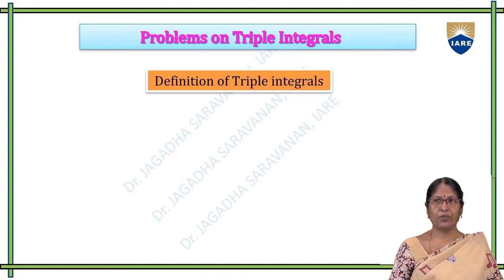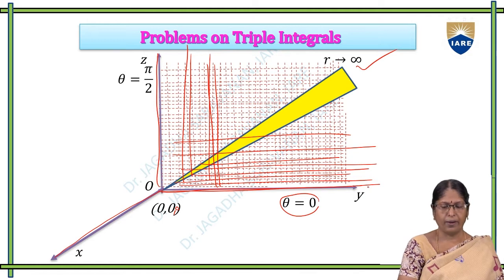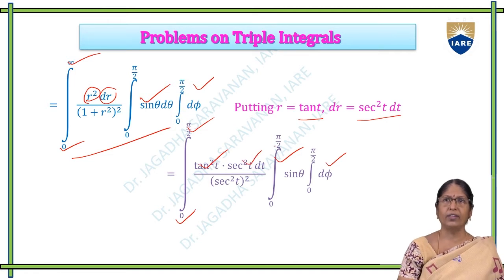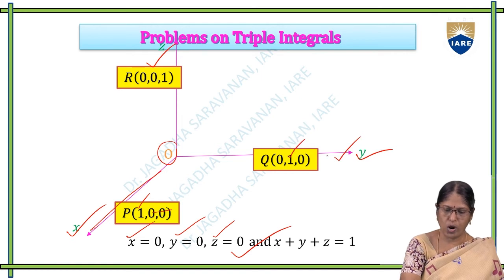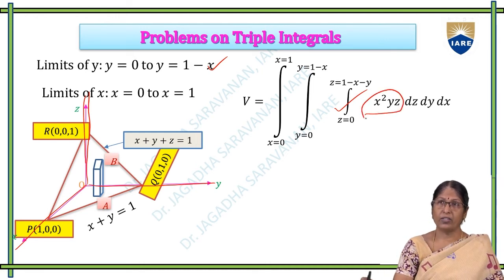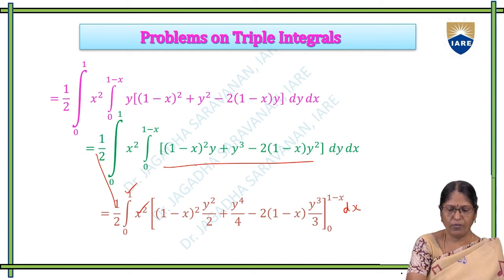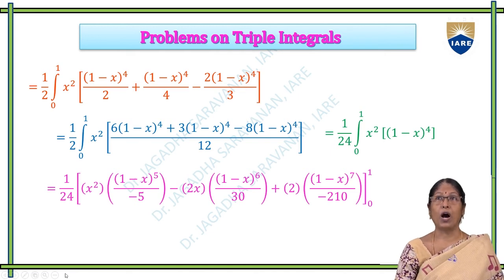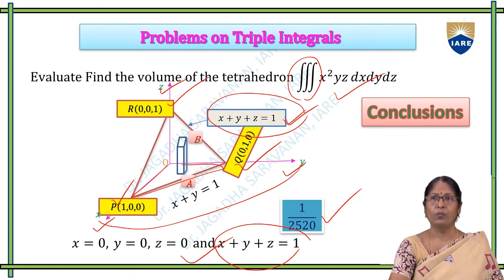Problems on Triple Integrals by Dr.S Jagadha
Problems on Triple Integrals by Dr.S Jagadha | Department of Mathematics | IARE
The function     is a continuous function defined in a closed and bounded region R in the    plane. The region is evaluated by three successive integrations. If all the six limits are constant then the function    can be integrated w.r.t. any variable first

Telangana, India.